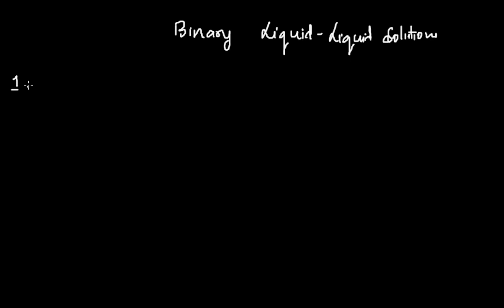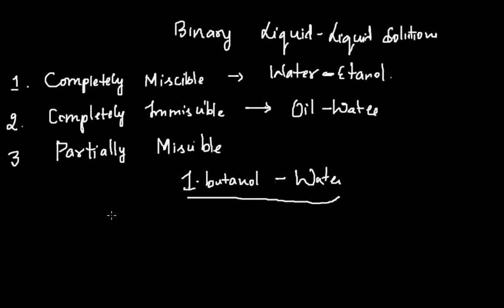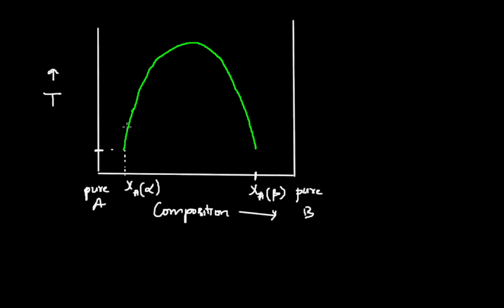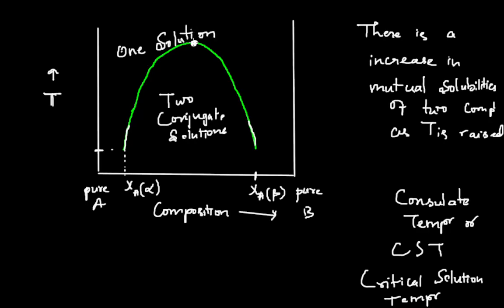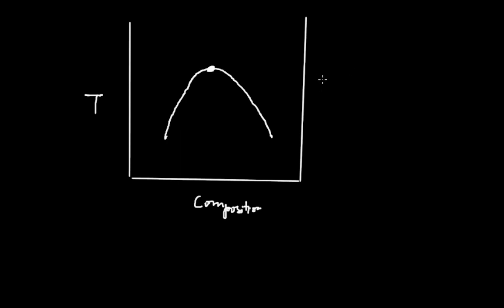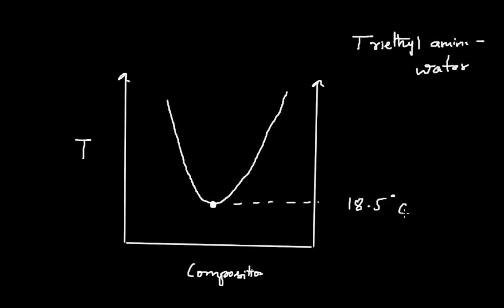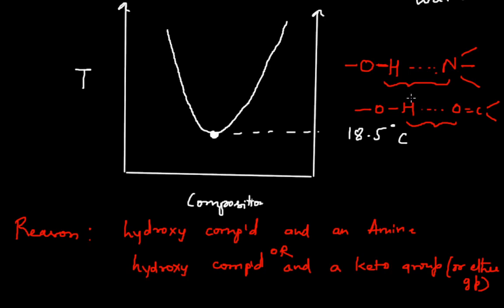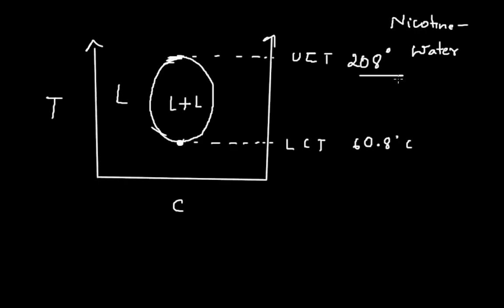Solutions Video 22. Lower and Upper Consulate Temperature. Phenol-Water, TEA- Water, Nicotine-Water